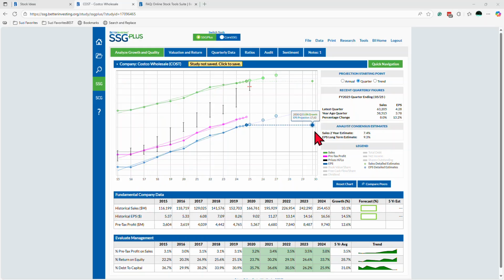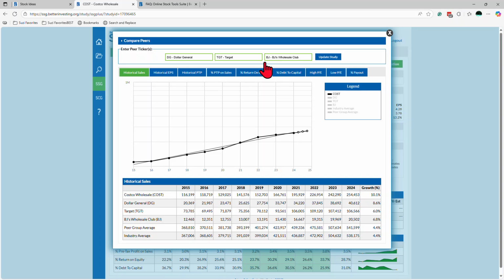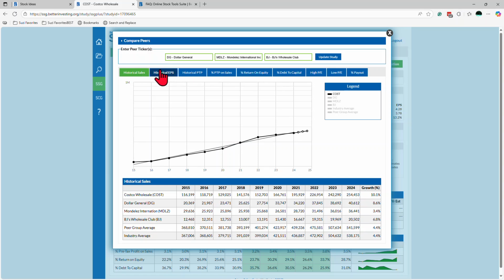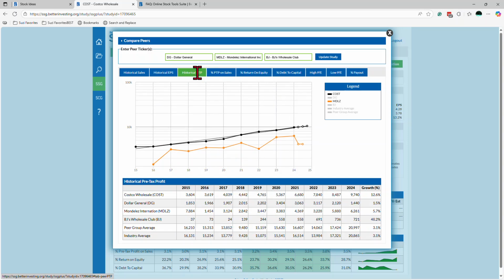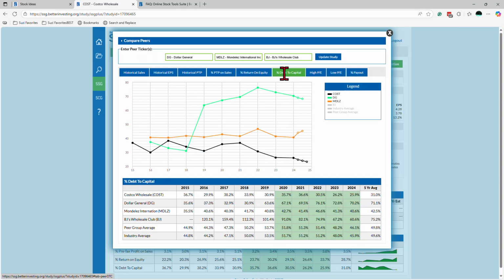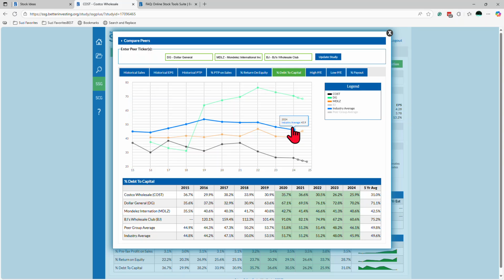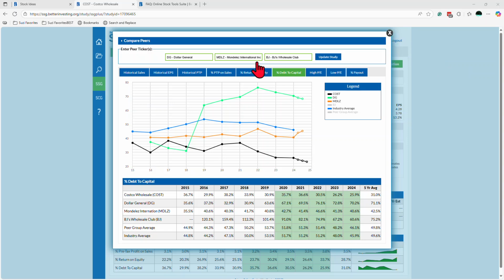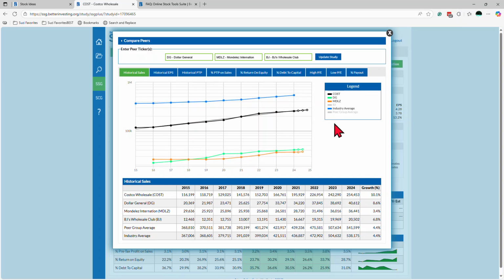SSGPlus Peer Comparison: Peers & Industry Averages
See how to use Peer Comparison in SSGPlus to quickly gauge quality and financial strength. In this short demo, you’ll learn how peers are auto-selected (same Morningstar industry + similar size), how to swap peers, and how to read Company Data vs Industry Avg—especially for % Pre-Tax Profit on Sales and % Debt to Capital.

What you’ll learn:
- Where to find Compare Peers in SSGPlus
- How peers are chosen and how to edit them
- When to use Industry Avg
- Quick checks: PTP% and Debt/Capital
- Peers save with your study

We want you to.
Open an SSGPlus study, click Compare Peers, and toggle PTP% and Debt/Capital with Industry Avg on to see how your company stacks up!